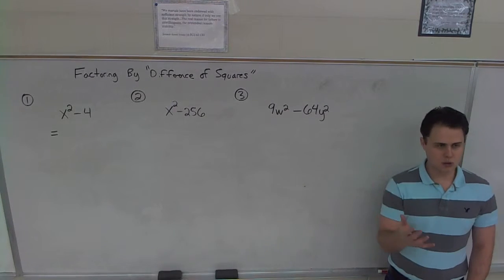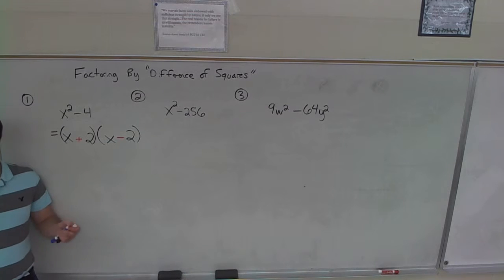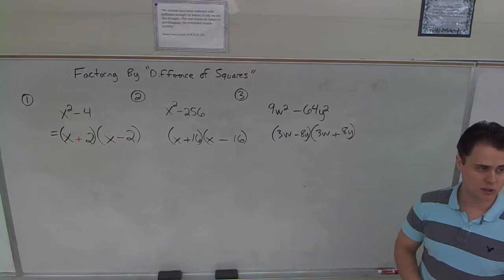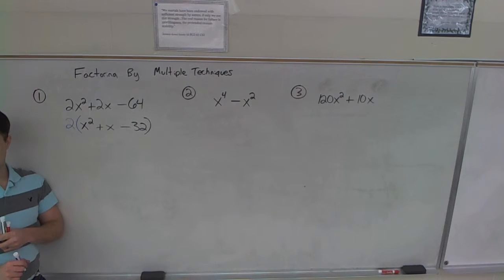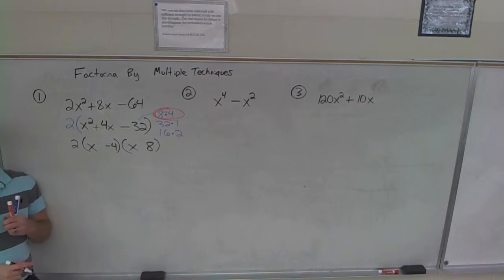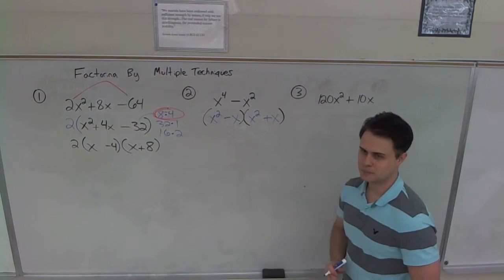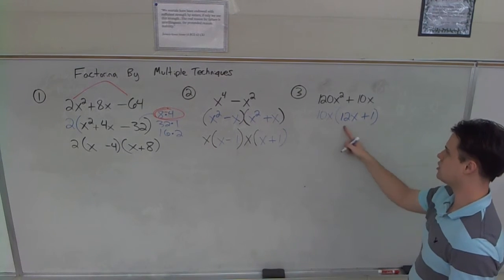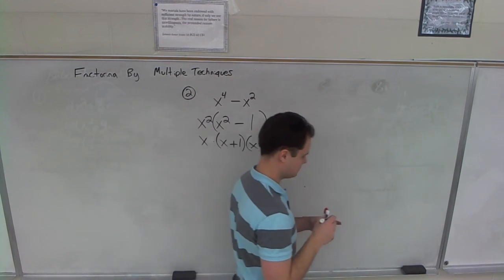Alg1 Factoring #5 Difference of Squares